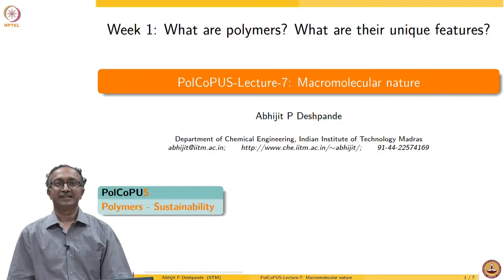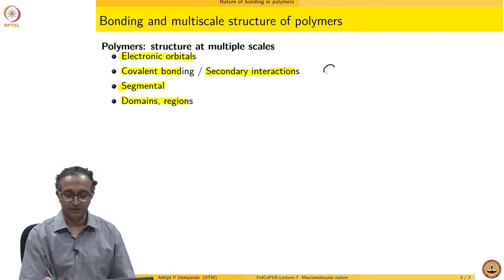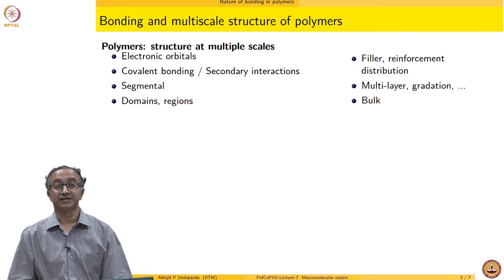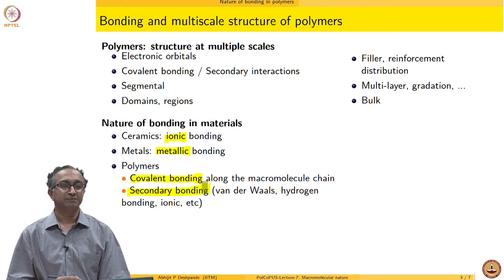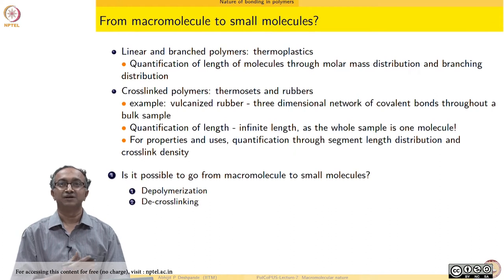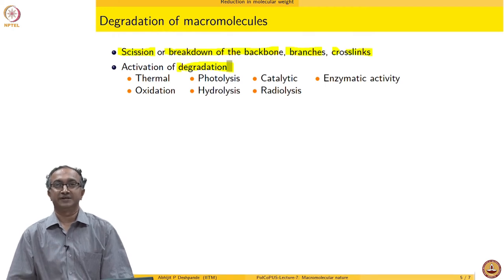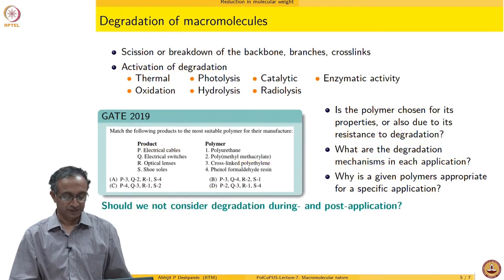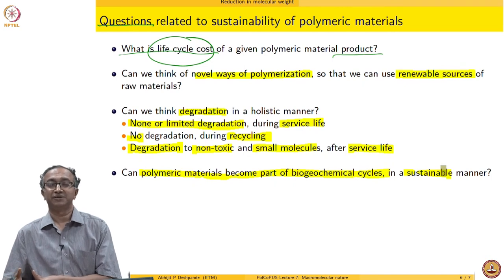Lecture 7 - Macromolecular nature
Macromolecular nature
IIT Madras
"Nature of bonding in polymers
Reduction in molecular weight"